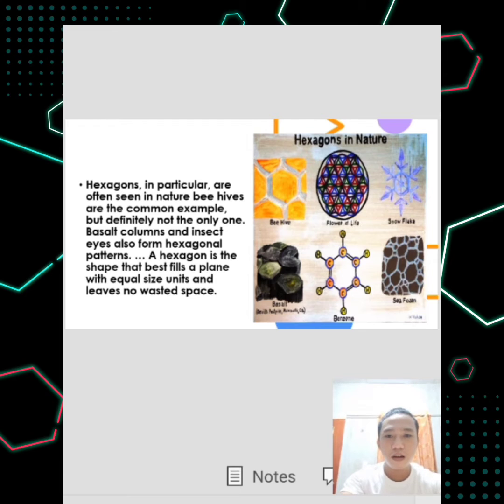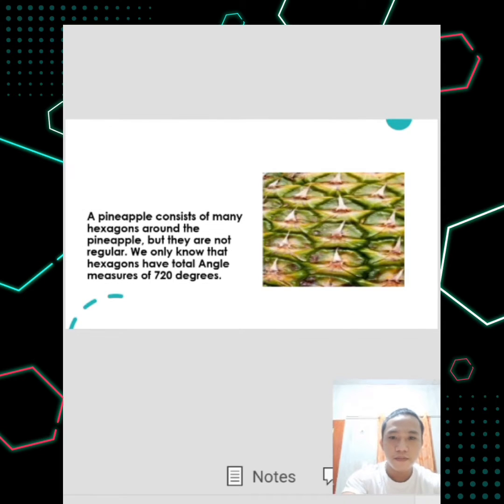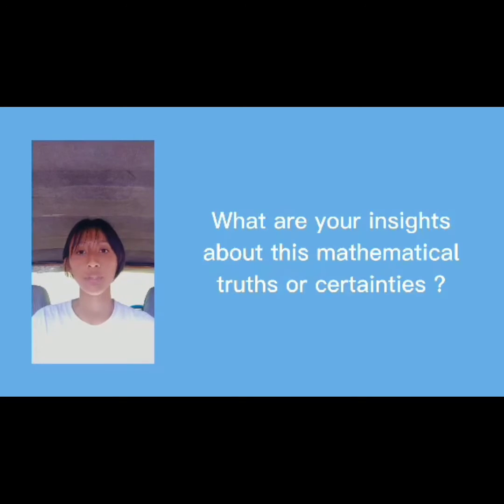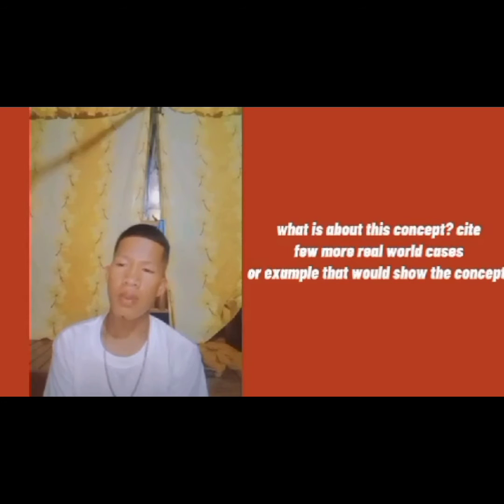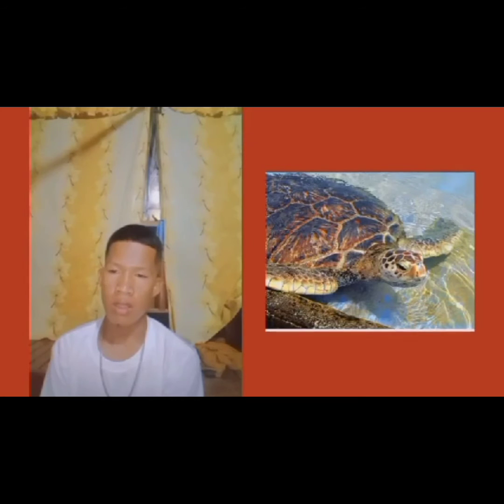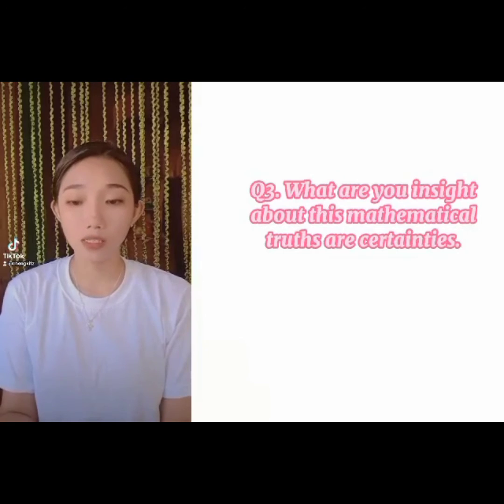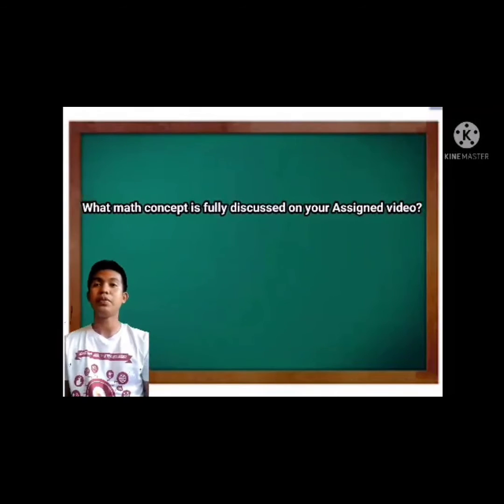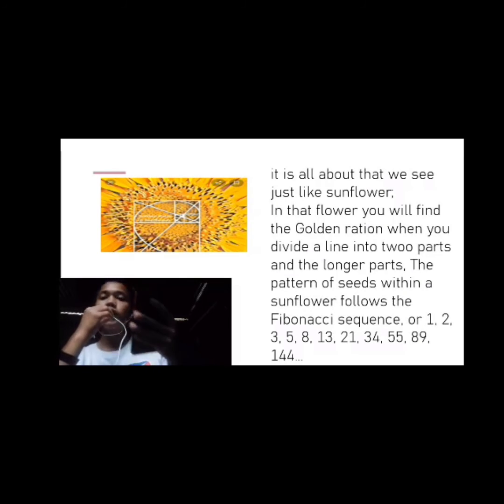October 1, 2021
MMW GROUP 2